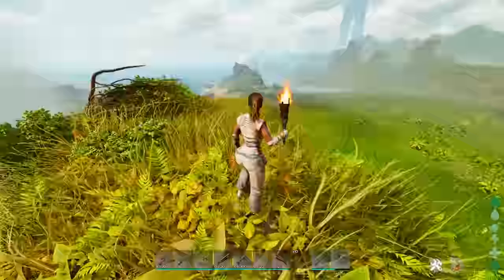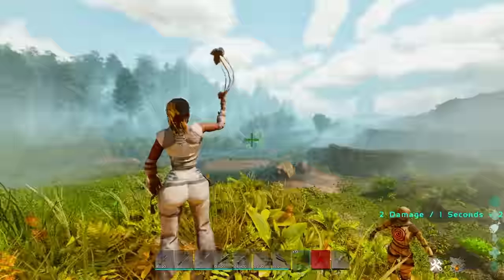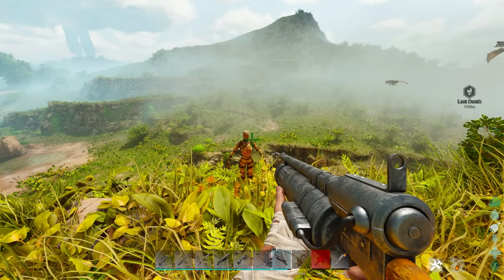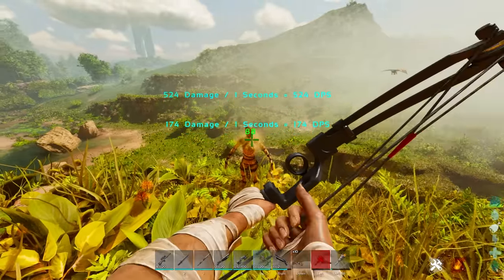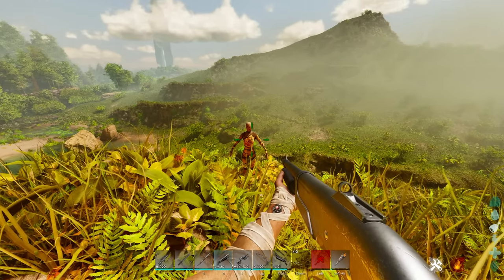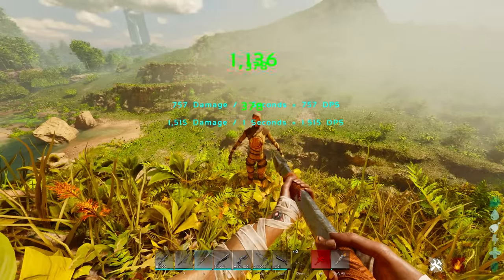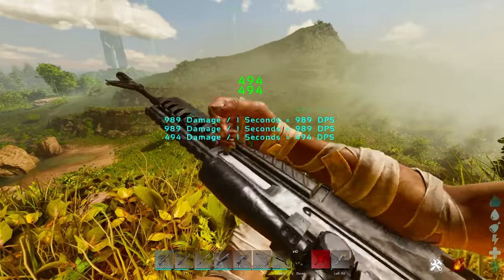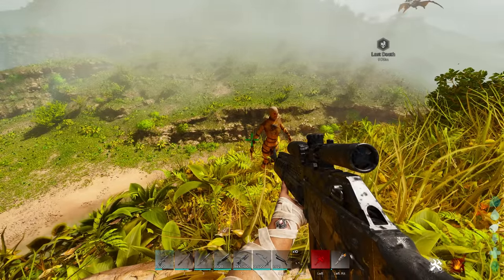TOP 10 WEAPONS in Ark Survival Ascended for PVP or PVE Uses!!!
This will show TOP 10 WEAPONS in Ark Survival Ascended for PVP or PVE Uses!!!